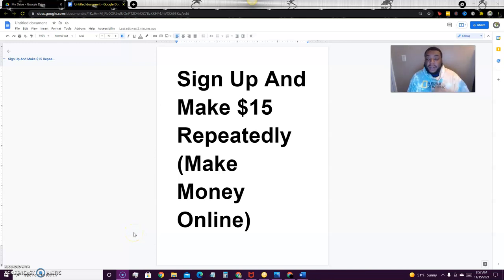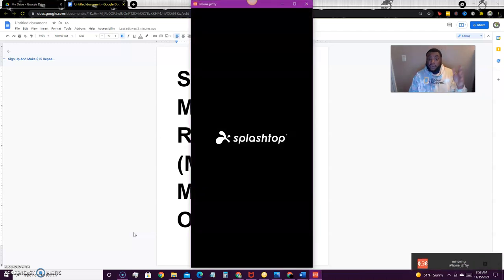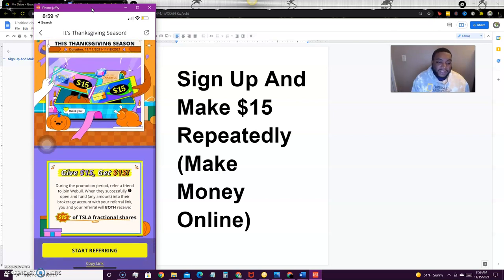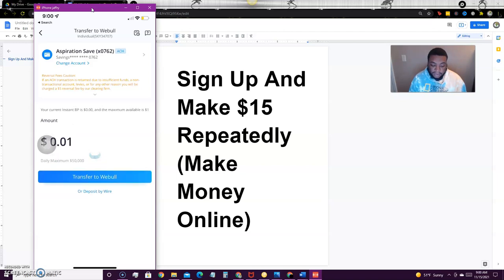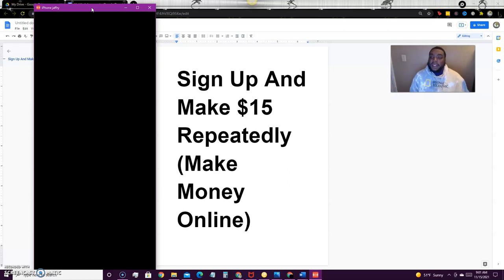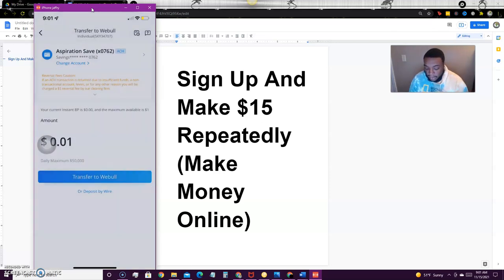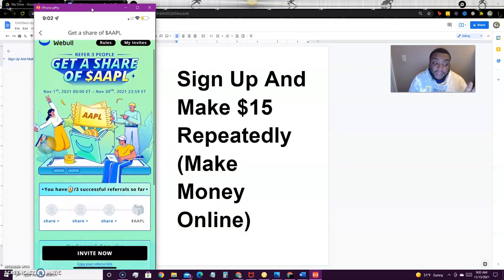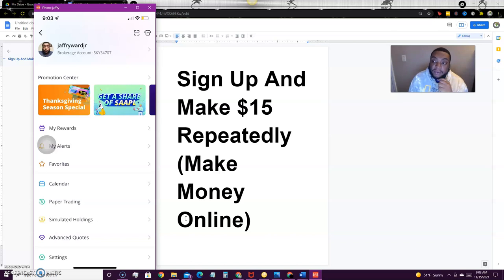Sign Up And Make $15 Repeatedly (Make Money Online)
Sign Up And Make $15 Repeatedly (Make Money Online): Here's how you make money online fast using this simple method.

Make $150 With WeBull: Sign up for WeBull and a Free Stock When You Open An Account, Link A Bank Account, and Deposit 1 cent (Plus get another stock valued between $8 - $1000 when you deposit $0.01 or more! Sell the stocks withdraw them to your bank account. The 1 cent is only to trigger the bonus stock you must do this if you want all the free stocks.

(You Get Free $10 Dollars When You Sign Up! The Bonus Takes 5 Days To Hit Your Account! And You Must Have A Valid ID To Sign Up!)